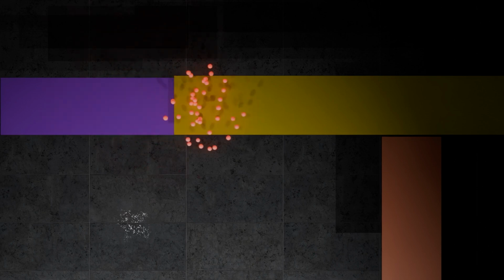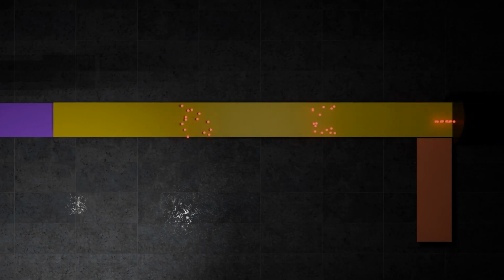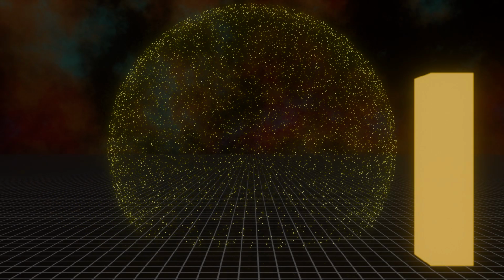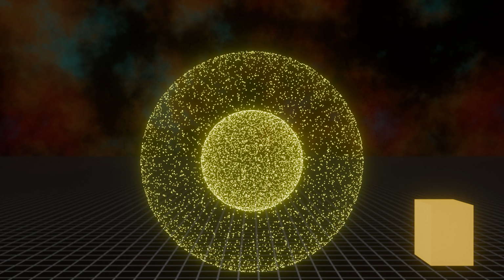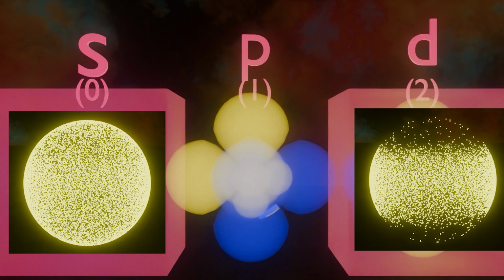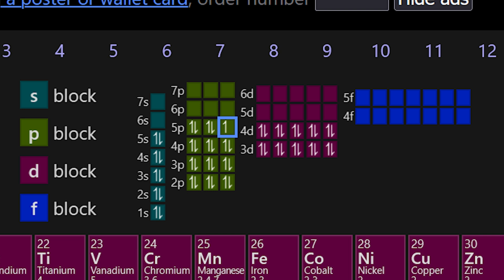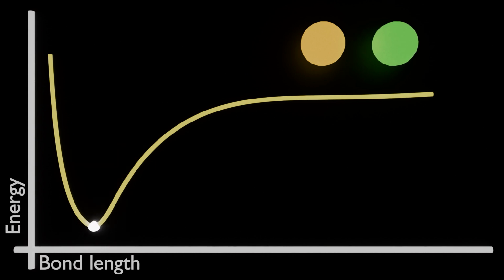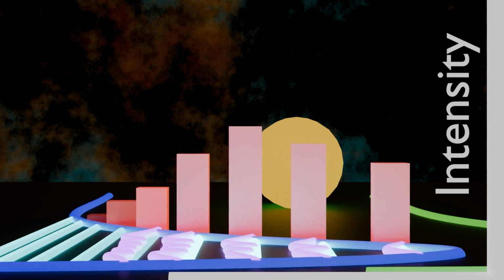Firing Lasers at Molecules (Photoelectron Spectroscopy)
00:00 Intro
00:27 The machine
12:00 The theory
22:03 Outro
22:54 Fire clip